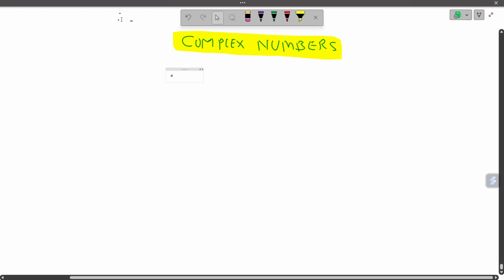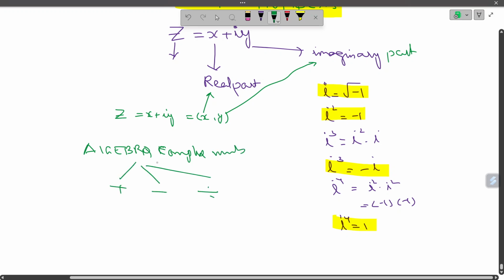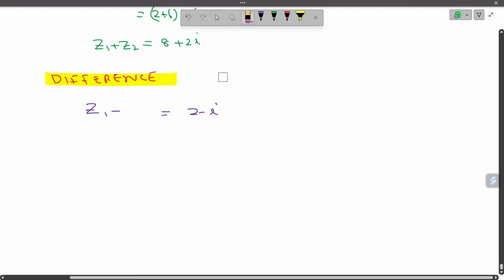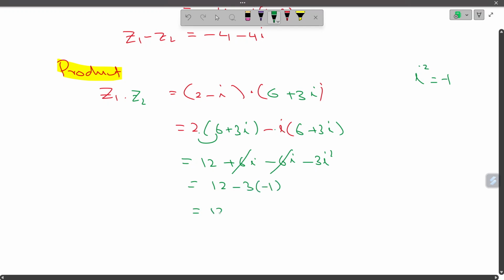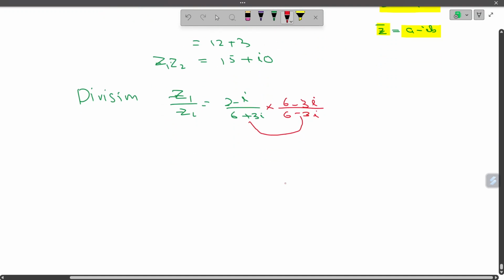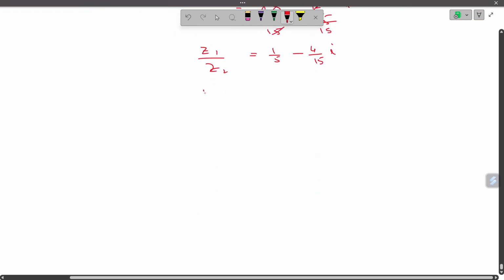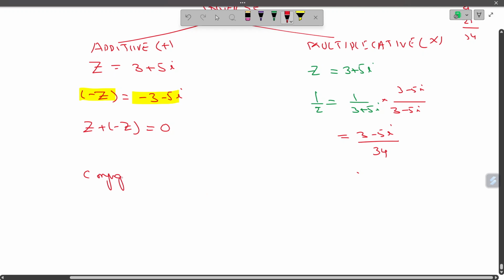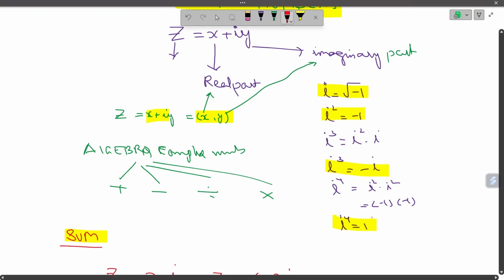introduction to Complex numbers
Almost all basic problems on Complex numbers (10+12) solved in an easy understandable way to remember and write the exam with confidence